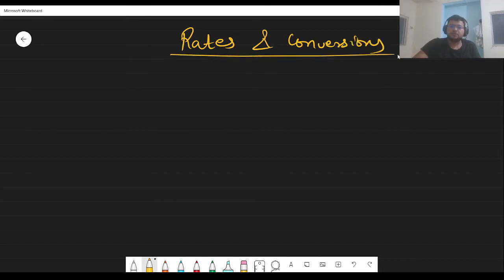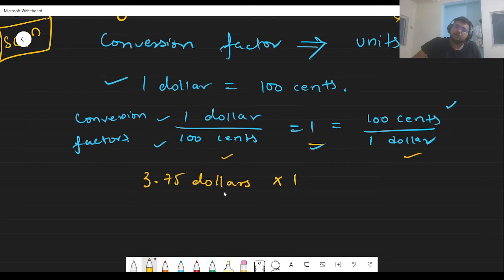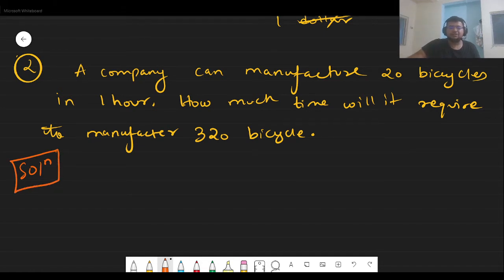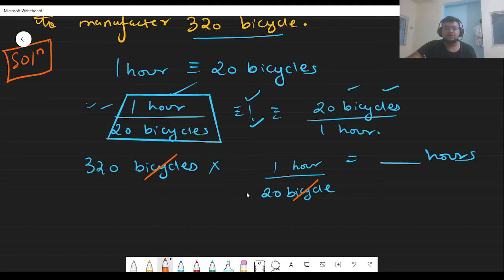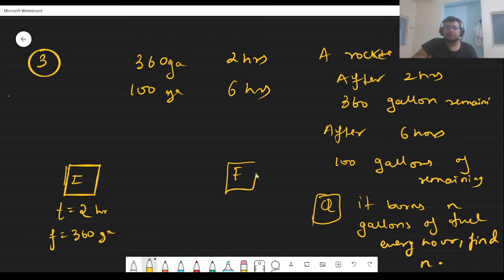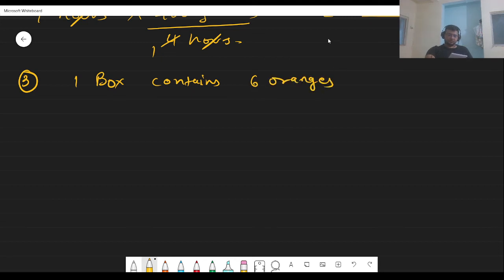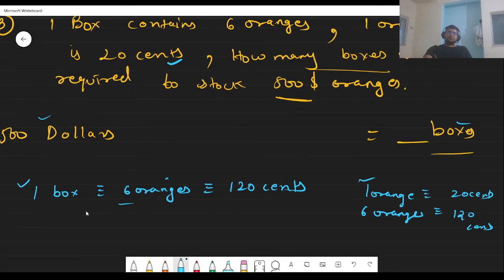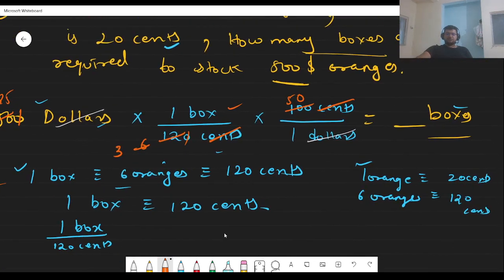Rates | Target SAT Math | Geometry | Part 1